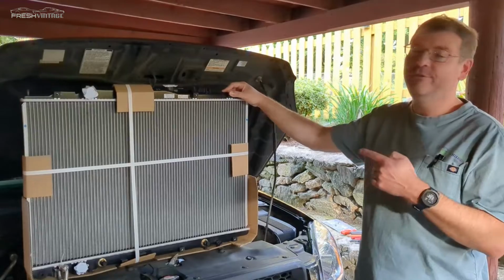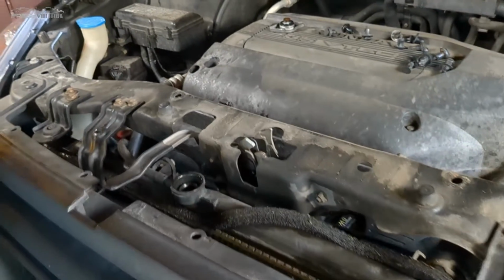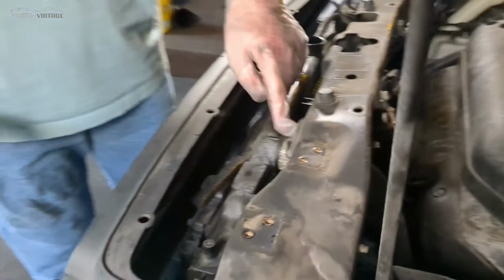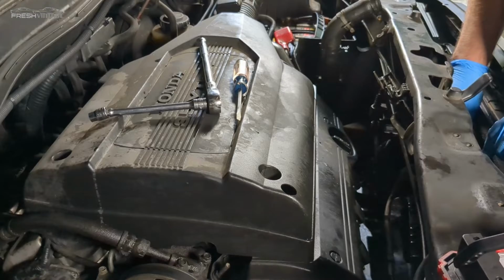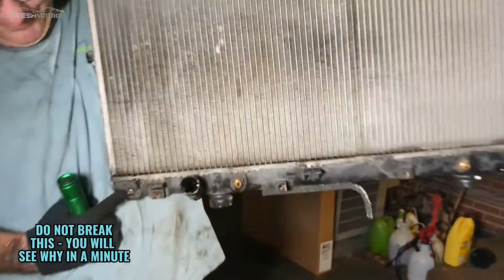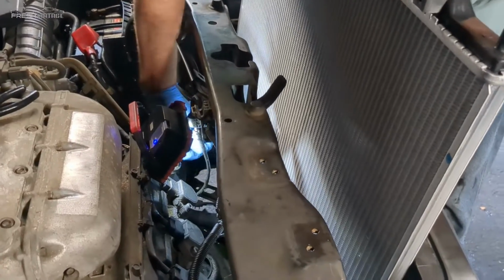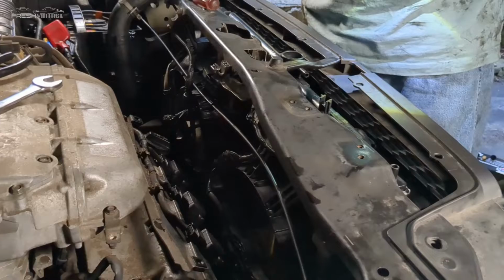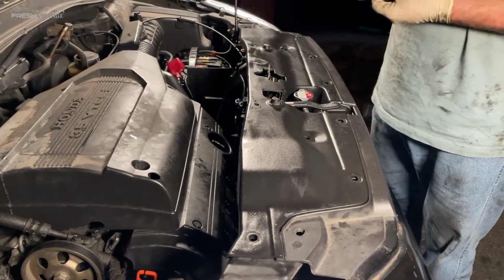Watch this BEFORE you Replace that 2003-2008 Honda Pilot Radiator!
If the radiator in your 2003, 2004, 2005, 2006, 2007 or 2008 Honda Pilot is leaking then you need to get it swapped!

BEFORE YOU DO make sure you watch our video! We make it easy to replace your aging/leaking/clogged radiator with our step by step video and show you the tools you'll need along the way.

If you are in the greater Roanoke Virginia area make sure you check out Everride Radiator Warehouse!
If you are wanting to buy a radiator from Amazon spot check the year make and model but you can do so

Tools for the job include:
ENERGIZER X400 Rechargeable Pen Light, Water Resistant Mini Flashlight, Bright 400 Lumens
Klein Tools 32500 11-in-1 Screwdriver / Nut Driver Set
(Cheapie but Decent) Max Torque 9-Piece Premium Combination Wrench Set
(This is the invest in your tools Wrench Set) GEARWRENCH 20 Piece Ratcheting Combination Wrench | SAE & Metric
240 Pcs Bumper Clips Car Clips Plastic Rivets Kit
(Cheapie but Decent) EPAuto 45 Pieces 3/8" Drive Socket Set with 72-Tooth Pear Head Ratchet
(This is the invest in your tools Socket Set) GEARWRENCH 668 Piece 1/4" & 3/8" Drive 6 & 12 Point Standard & Deep SAE/Metric Mechanics Tool Set
CHANNELLOCK HD-1 Ultimate 4-Piece Pliers Set | Made in USA